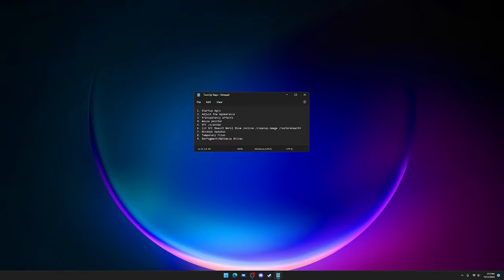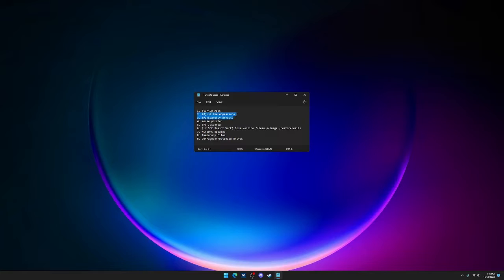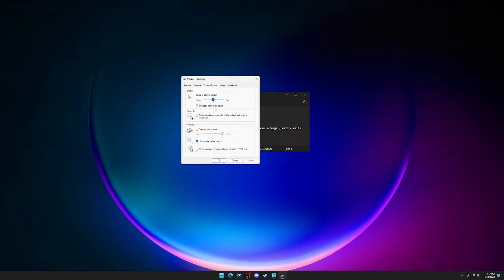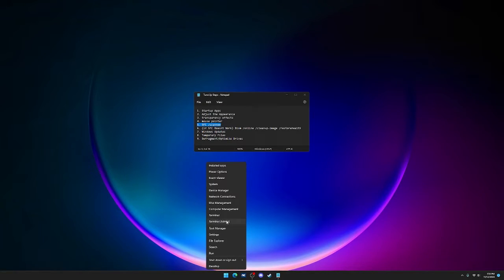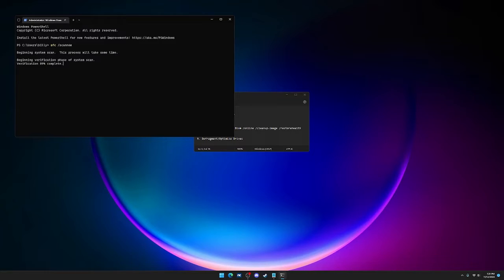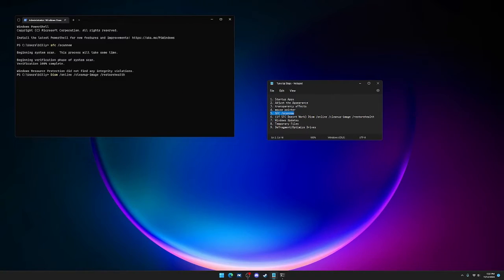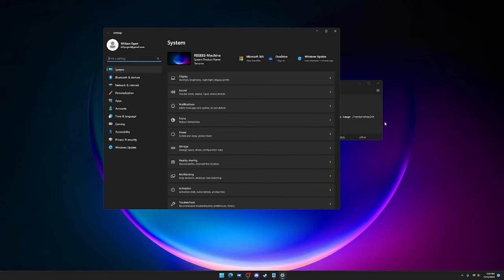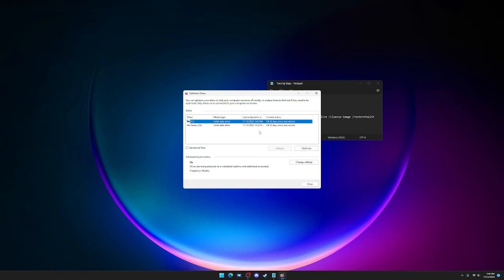How to make your PC Faster for FREE!!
10 steps to make your PC faster! 9 for free, 10th one is best hardware upgrade to make on a budget! Actual tweaks professionals use to make PC's run faster!